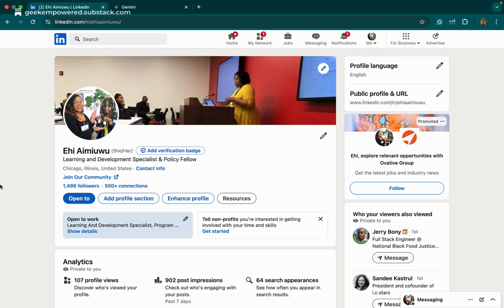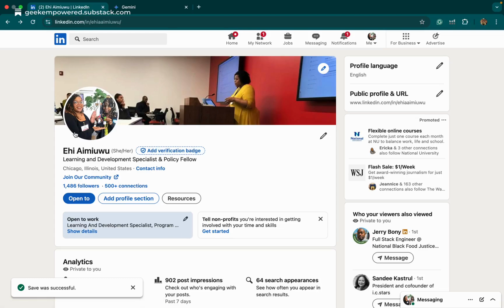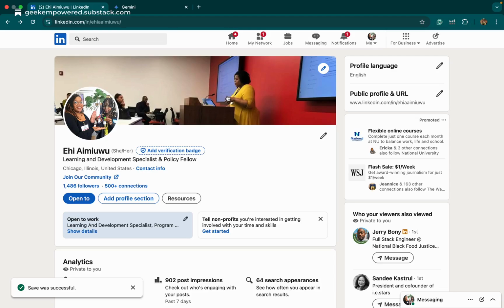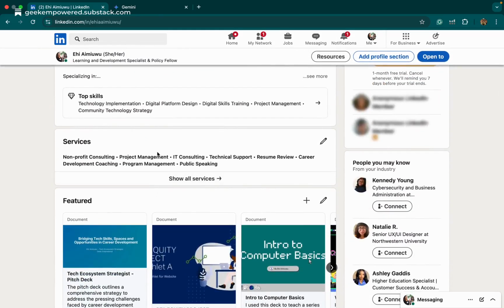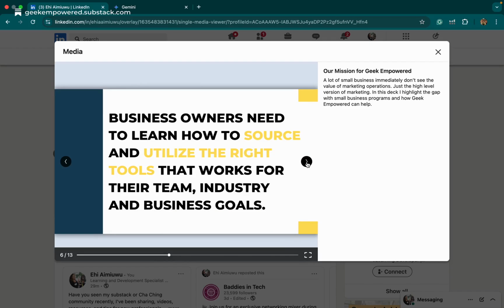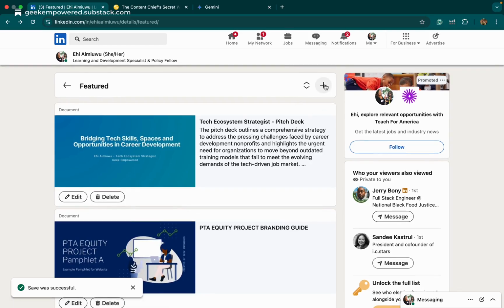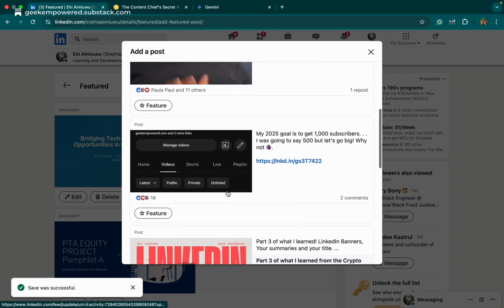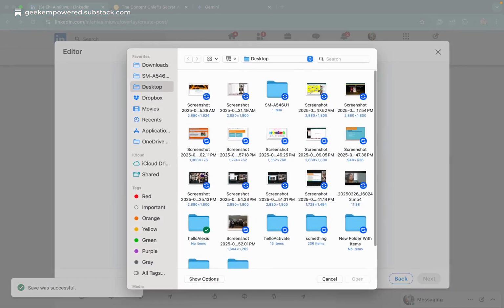Creating Content That Gets You Noticed on LinkedIn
Struggling to create engaging content on LinkedIn? In this post, we'll dive into how to optimize your LinkedIn profile and create content that attracts